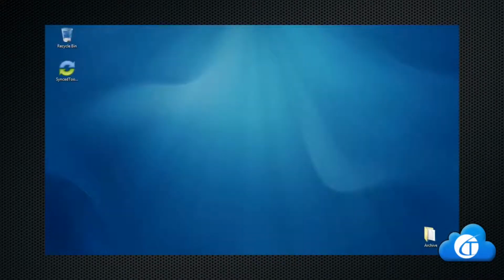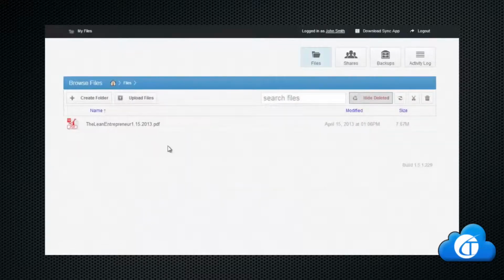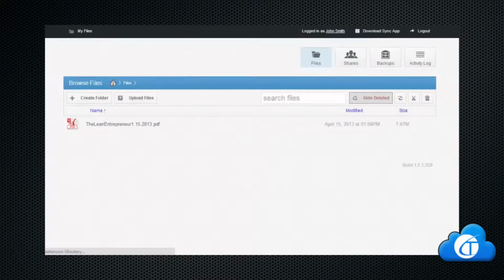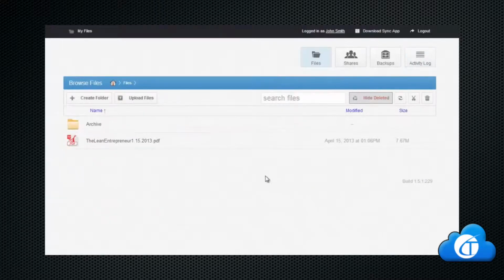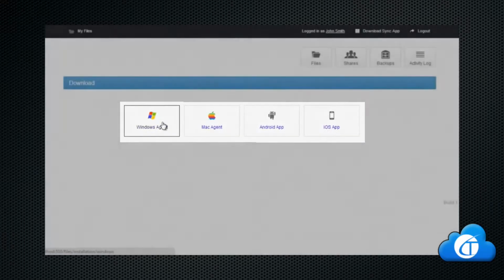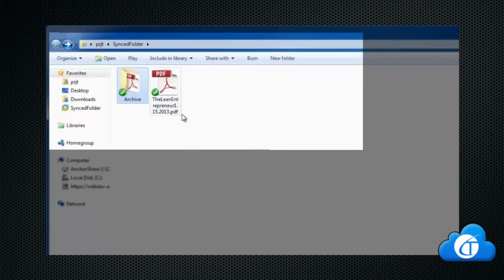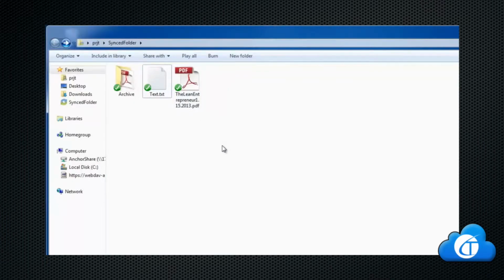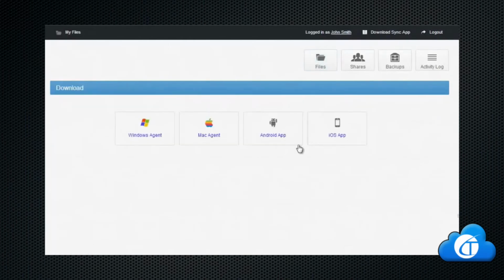CTI CloudSync User Guide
CTI has created an application called CloudSync. This application will allow you to manage your company files from anywhere, on any device.

Here is the End User Walk Through of CTI Technology's CloudSync.